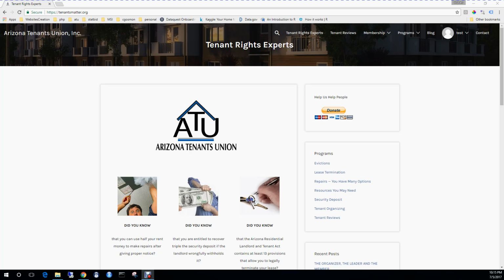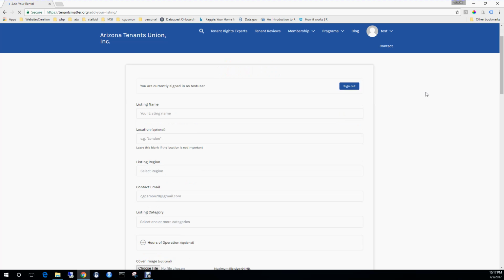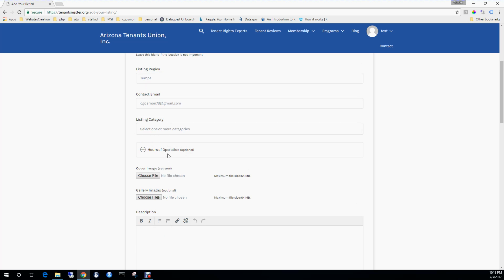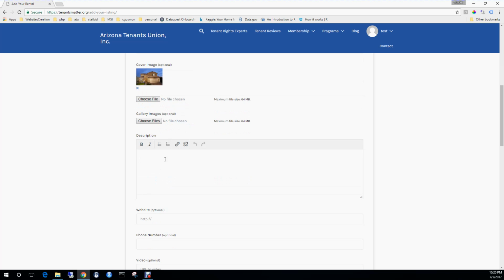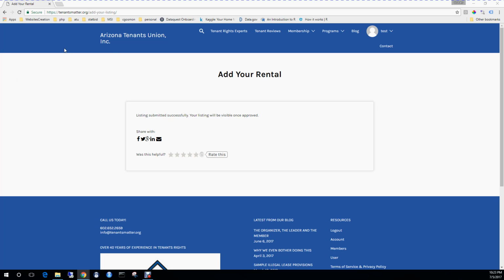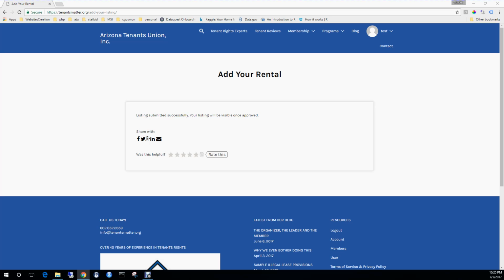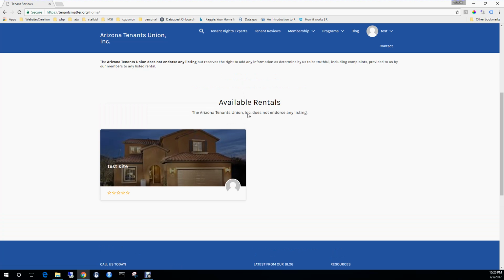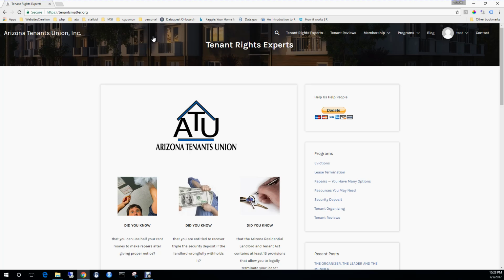How To Add A Rental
Arizona Tenants Union has added functionality to the website. Our members can now add rentals for tenants to review.